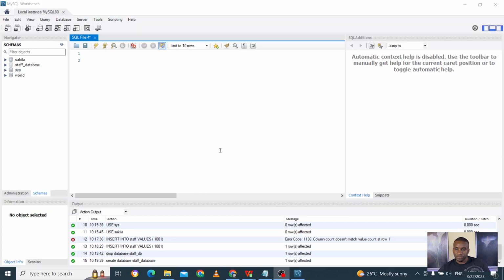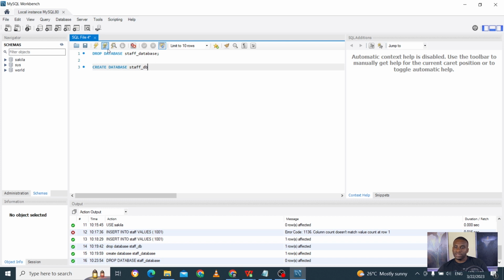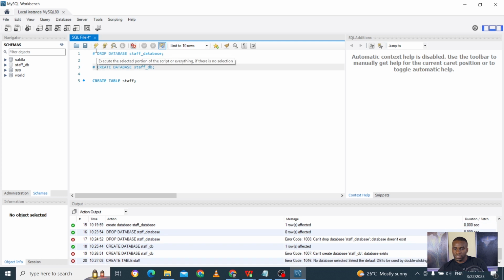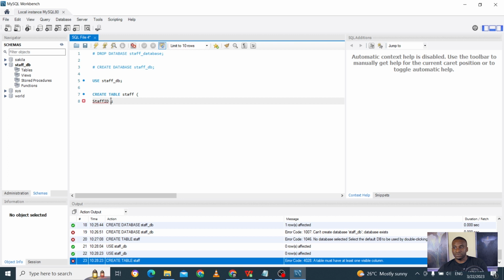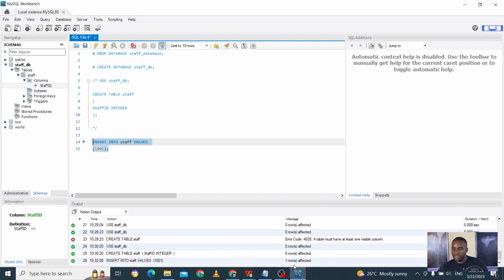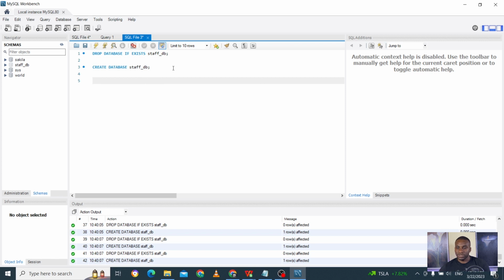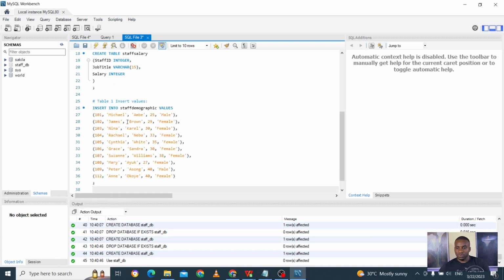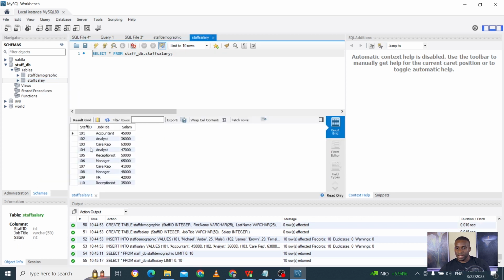Day 28 - 90 days of Analytics : Creating the Database and Tables